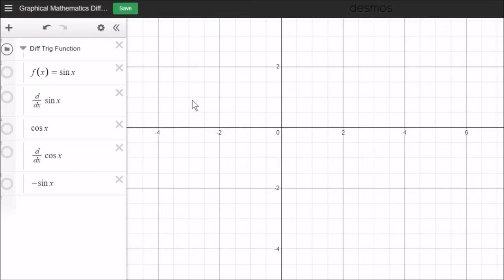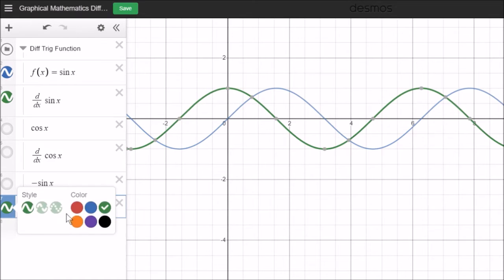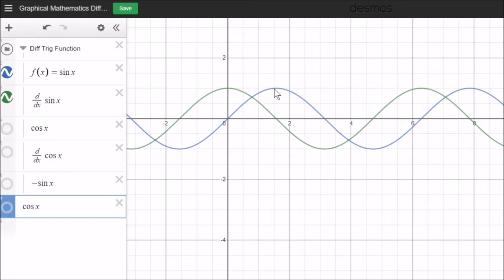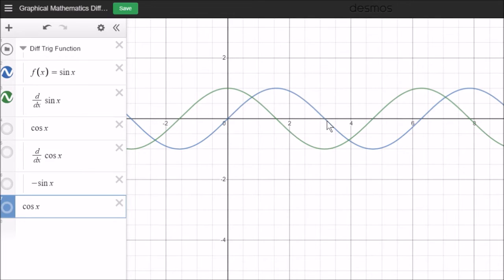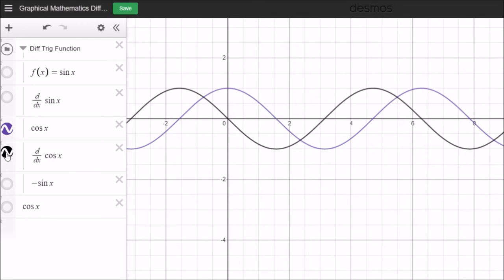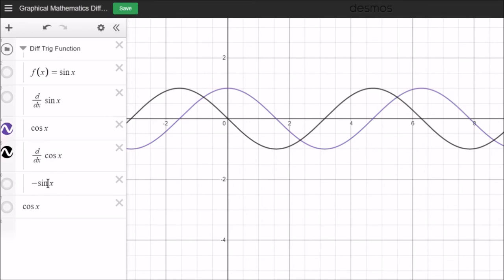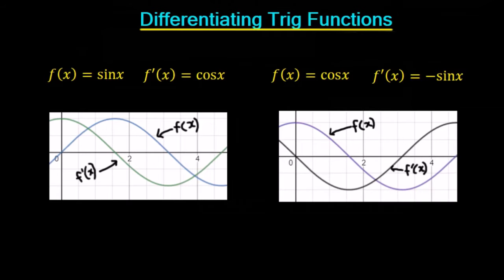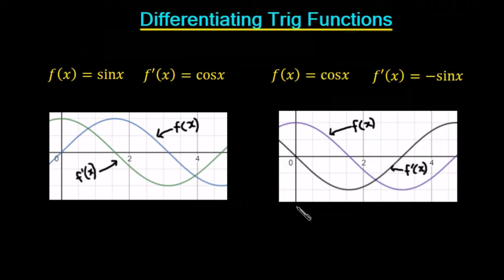Differentiating Trigonometric Functions